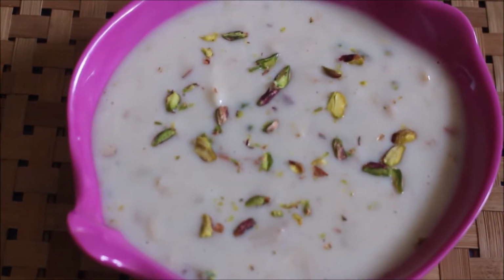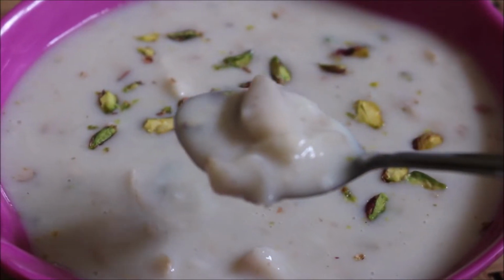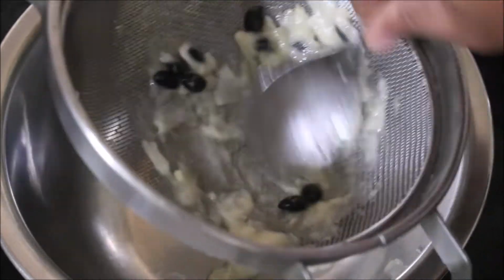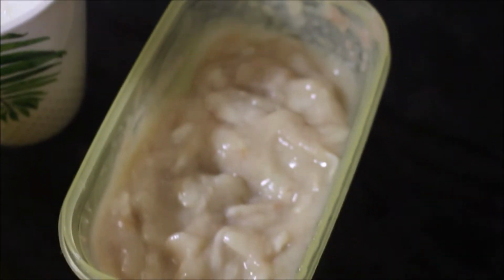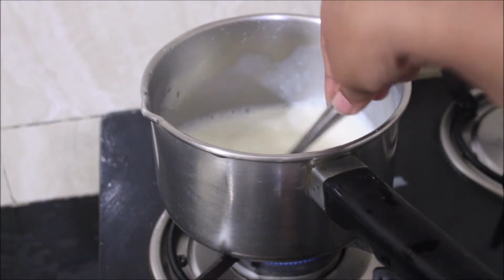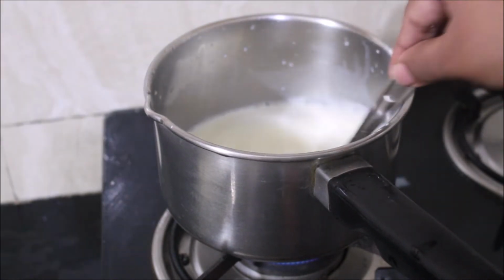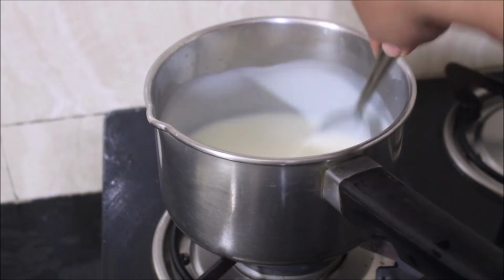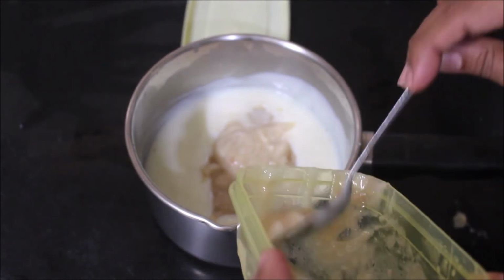Seethapazham / Custard apple / Sitaphal Payasam Recipe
Sitaphal / Custard Apple or Seethapazham contains valuable nutrients and antioxidants like vitamin C, vitamin A, the B vitamins, iron, calcium, magnesium, phosphorus, zinc, copper, carotenoids and flavonoids.  When in season prepare milk shakes, payasam or consume the fruit as much as possible. This sitaphal payasam is very simple to prepare and everyone will surely enjoy the texture and taste.

Ingredients:
2 1/2 Cups Sitaphal
1 1/2 Cups Milk
2 Tsp Corn Flour
2 Tsp Sugar
2 Tbsp Chopped Almonds and Pistachios